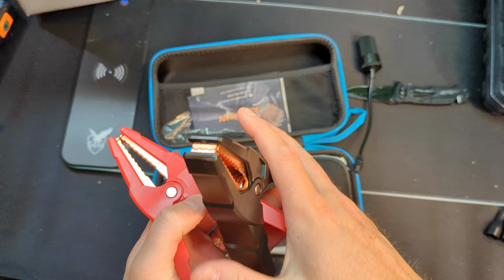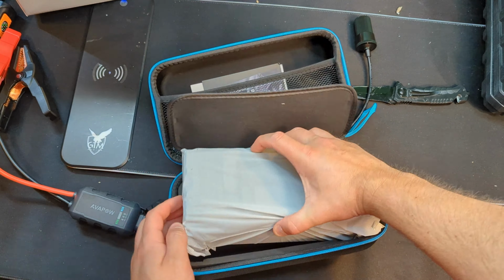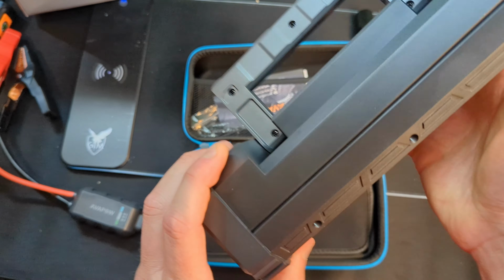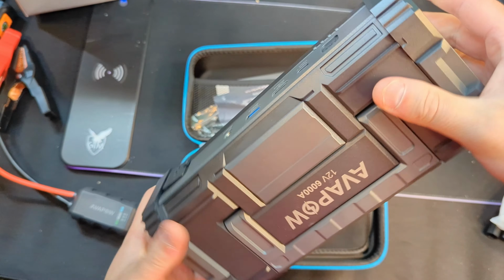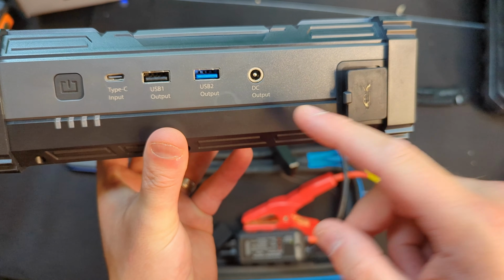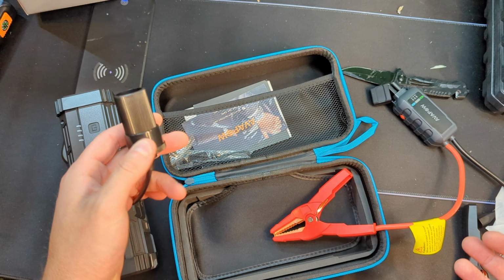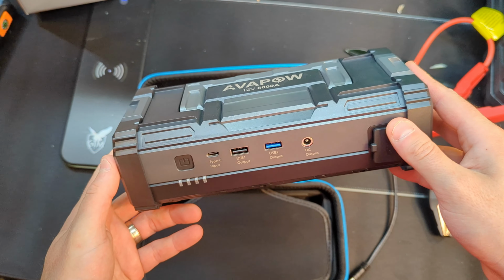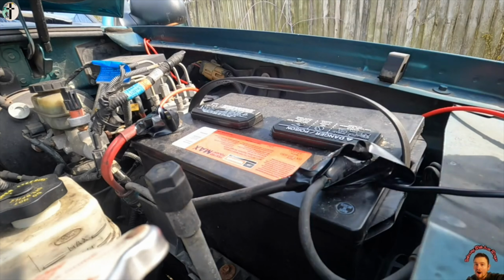AVAPOW 6000A Car Battery Jump Starter(for All Gas or up to 12L Diesel) Powerful Car Jump Starter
If your interested you can buy it
 AVAPOW 6000A Car Battery Jump Starter(for All Gas or up to 12L Diesel) Powerful Car Jump Starter with Dual USB Quick Charge and DC Output,12V Jump Pack with Built-in LED Bright Light

Are you Sick of everyone else getting ahead while your left behind?? check out M1 finance.